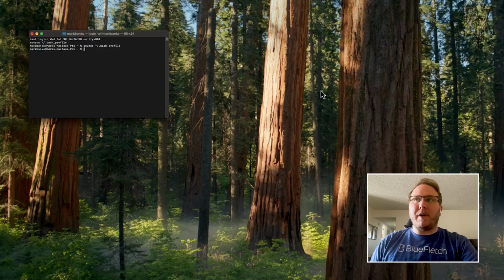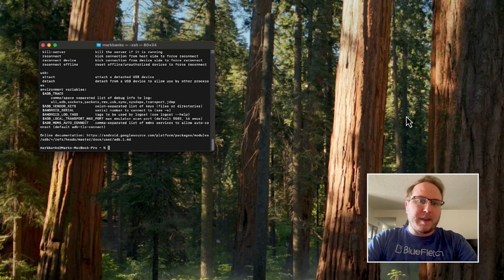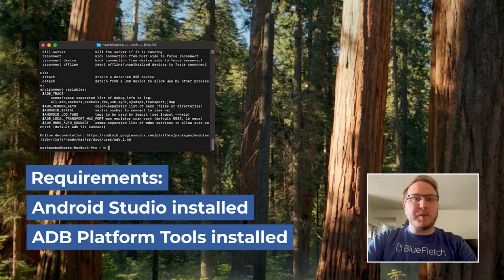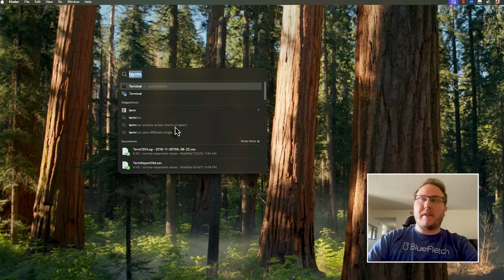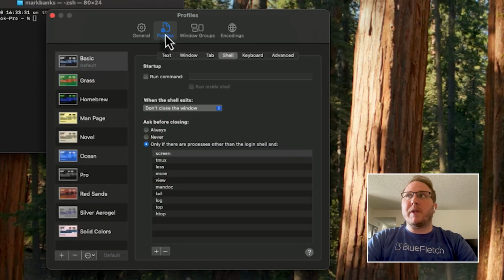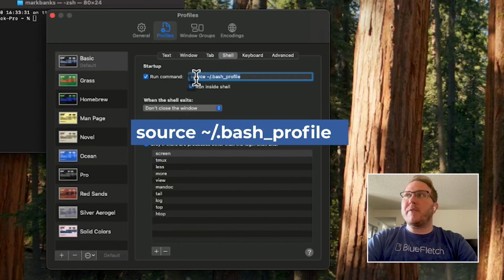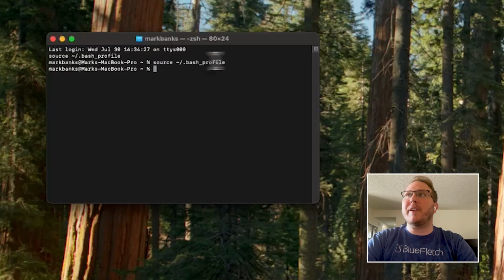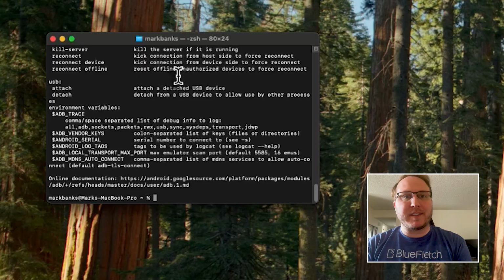Adding ADB to command line on Mac - Enterprise Android Pro Tip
In this video we walk though how to set up your Mac Terminal to automatically recognize ADB commands in under 3 minutes.

What You'll Learn:
✅ One-time Terminal setup that saves hours of repetitive navigation
✅ Automatic ADB path loading every time you open Terminal
✅ The exact command you need (copy-paste ready below!)
✅ Why this works with standard Android Studio installations

The Command You Need:
Copy this exactly → Paste into Terminal Settings → Run command field:

source ~/.bash_profile

Who this is for:
Android developers, QA testers, enterprise mobility managers, and anyone working with Android devices on Mac.

When you install Android Studio on Mac, it automatically adds ADB paths to your bash_profile. This setup simply tells Terminal to reload that profile every time you open a new window, making ADB commands instantly available.